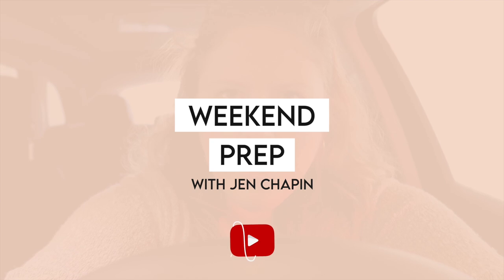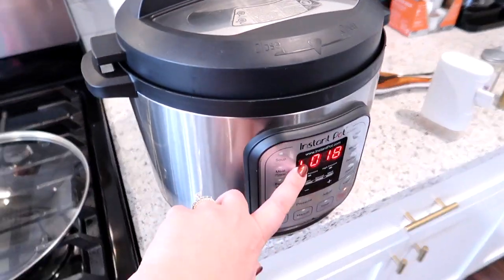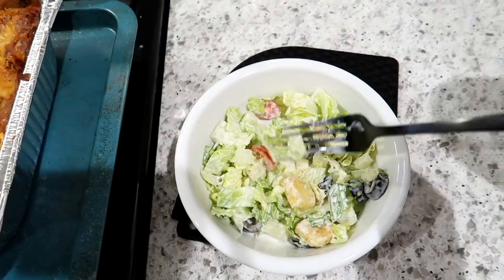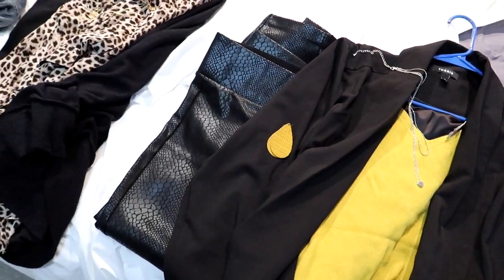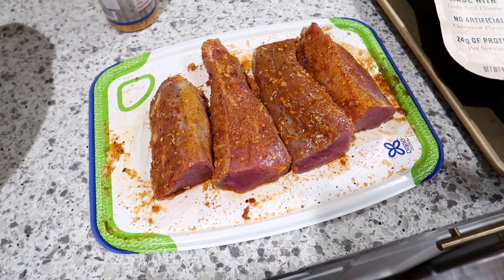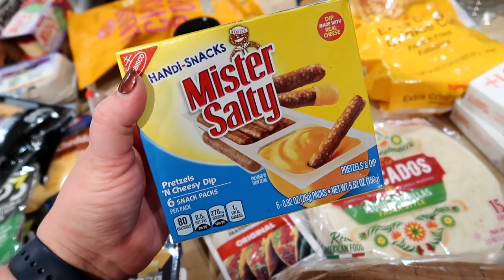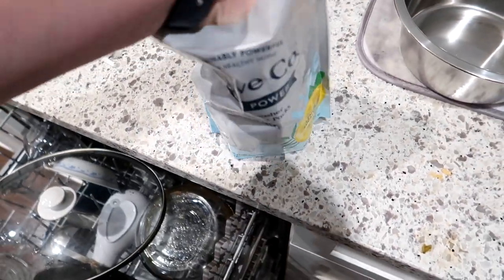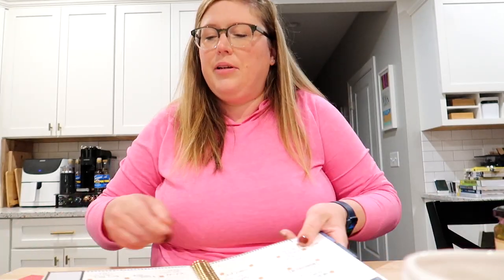✨ GET IT ALL DONE WEEKEND PREP! 🥬 MEAL PREP AND GROCERY HAUL 🍽 COOK WITH ME - LASAGNA, POTATO SOUP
--- Tula lip gloss
--- Ouai body butter
--- Ouai leave in conditioner spray
--- Ouai perfume
--- Tula facial cleanser
--- Neutrogena salicylic acid treatment
--- Ouai curl creme
--- OI Shampoo
--- OI Conditioner
--- Torrid black blazer
--- Torrid silver necklace
--- Torrid black lace tee

0:00 Intro
1:05 Small Grocery Haul
4:35 Chili and Potato Soup
9:30 Lasagna and Caesar Salad
11:31 Let's Chat
14:00 Personal Care Faves
18:46 Pack with Me
20:33 Meal Planning and To-Do List
21:08 Grocery Shopping and Fast Food Defeat
24:44 Pork and Mac&Cheese Meal Prep
26:10 Grocery Haul
36:37 Food Prep
45:34 Monday AM